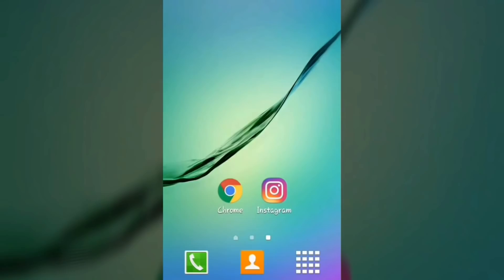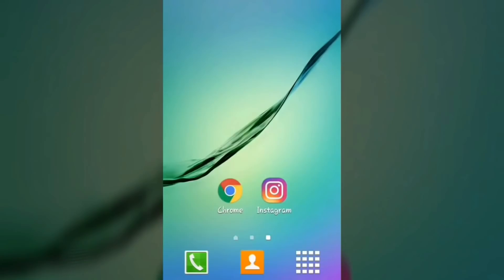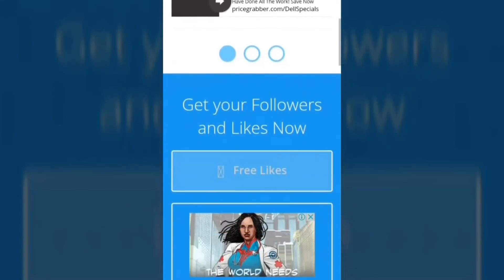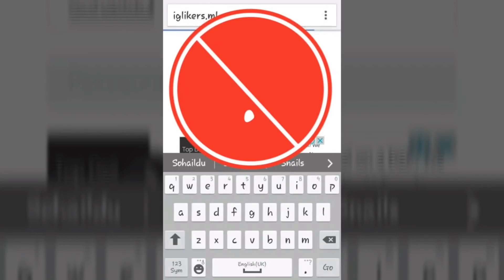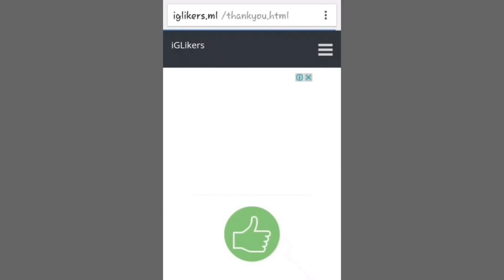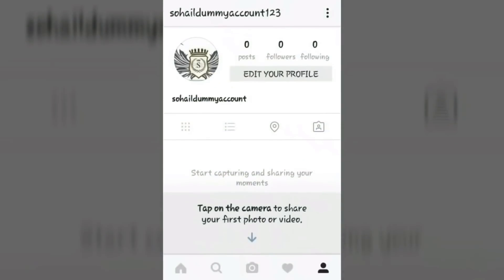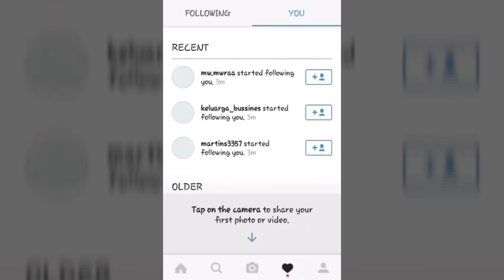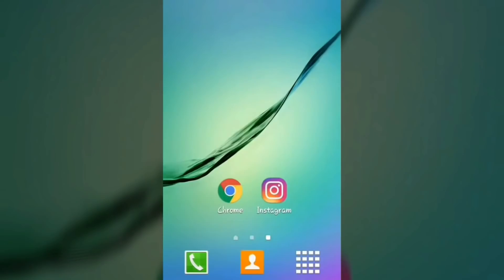How to get Instagram follower Instant.no survey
How to get free Instagram follower free. Instant.no survey